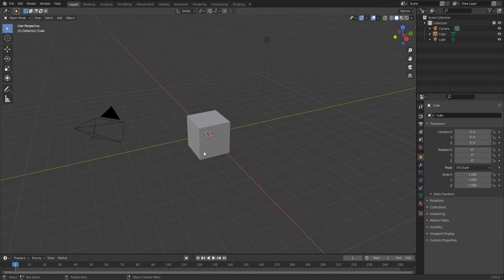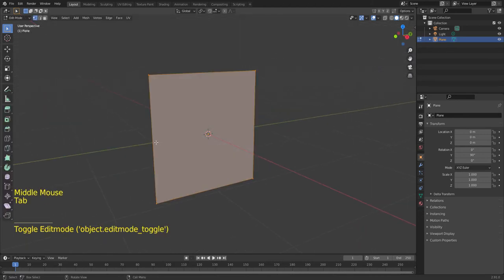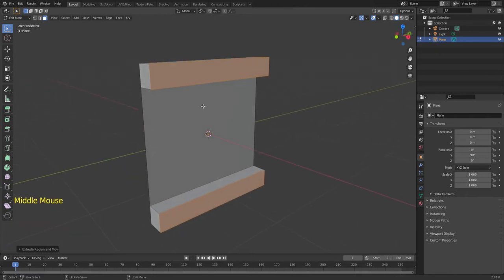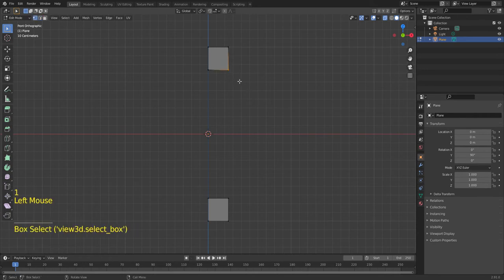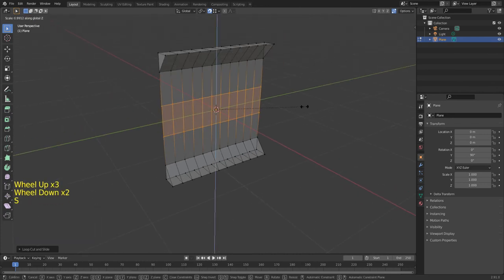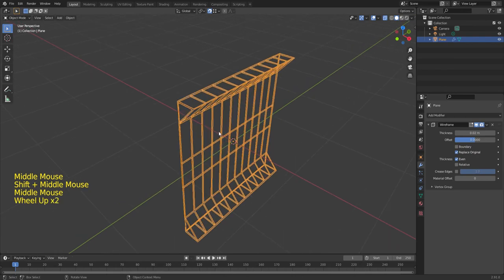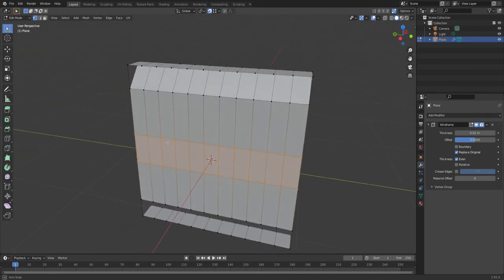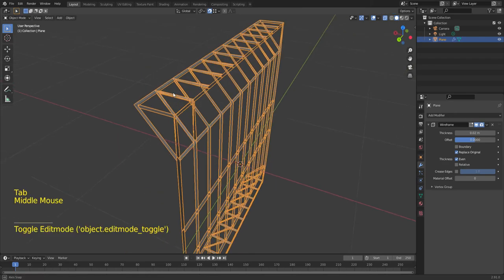HOW TO MAKE BRC FENCE IN BLENDER 2.91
This is the tutorial how to make BRC fence in blender 2.91